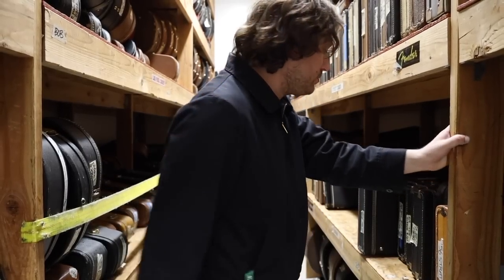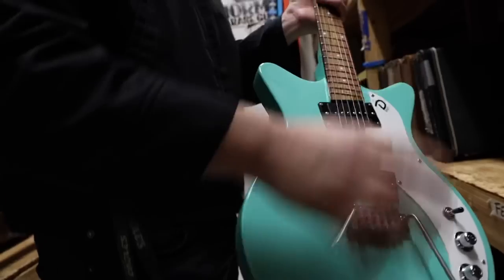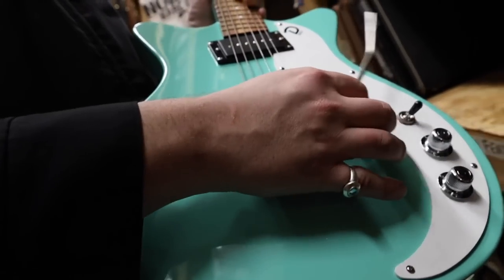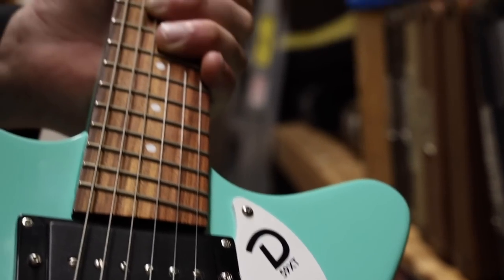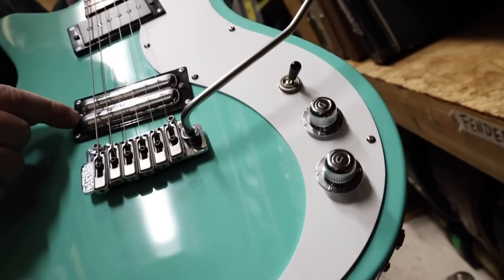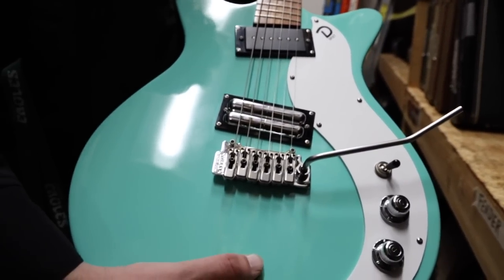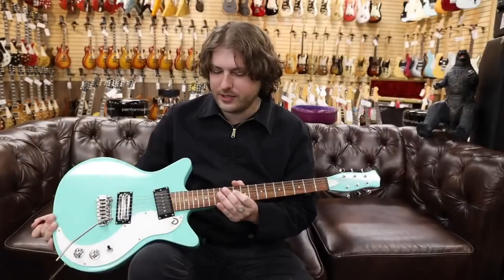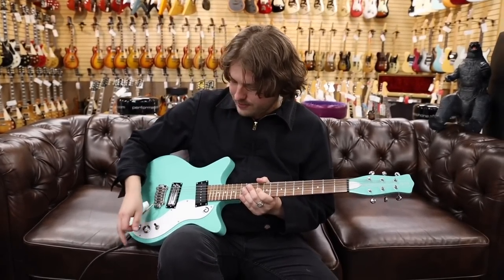Guitar of the Day: Danelectro 59XT Double Cutaway | Norman’s Rare Guitars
Stay safe, be kind and hope you’re all well! Enjoy this new episode of GuitarOfTheDay: Lemmo playing a Danelectro 59XT Double Cutaway available here at NormansRareGuitars! So what do you guys think of this Danelectro59XT?

GUITAR: Danelectro 59XT Double Cutaway